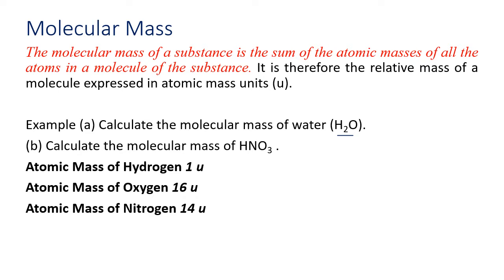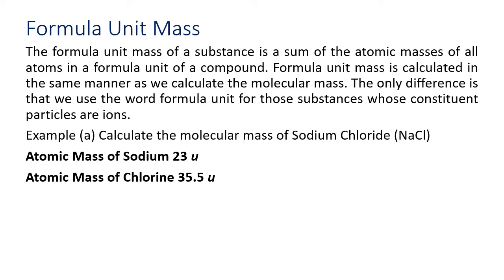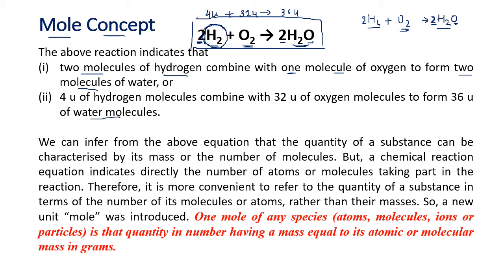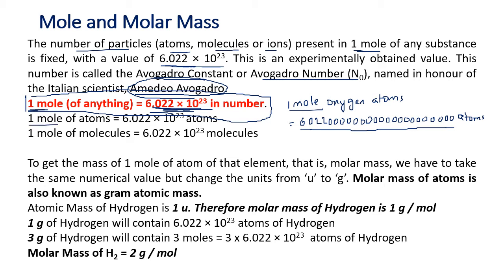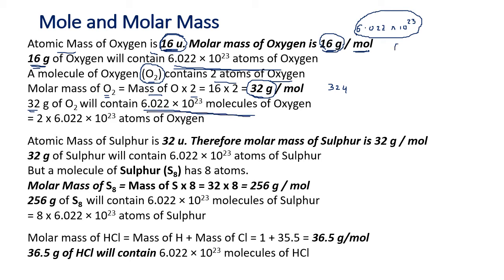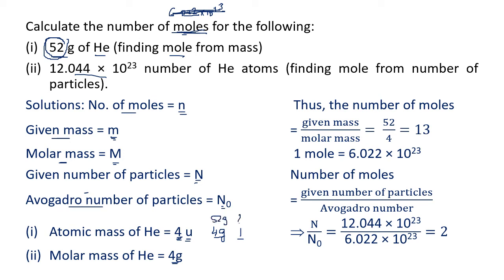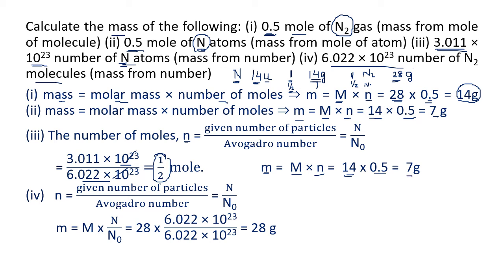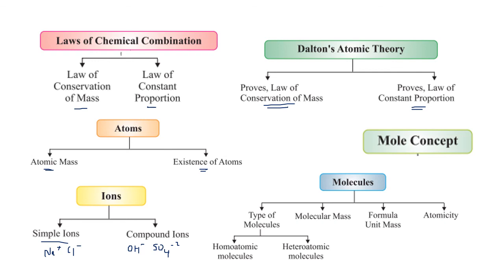Std 9 Atoms and Molecules Lecture 3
Mole concept and numericals